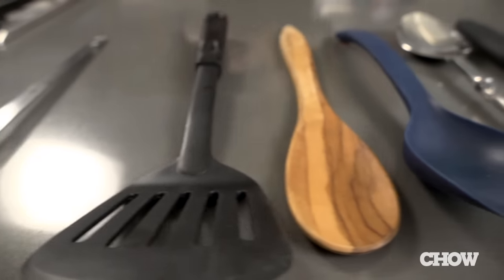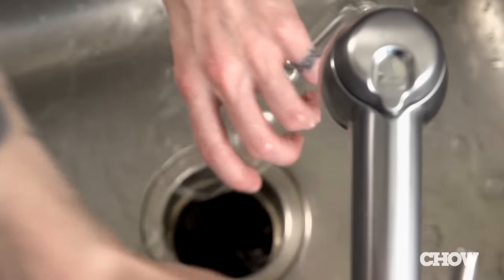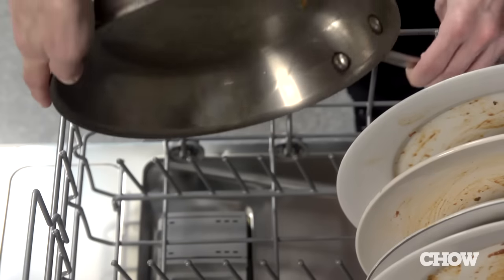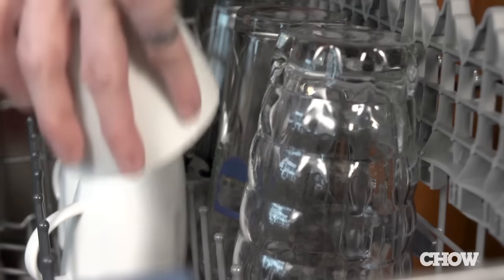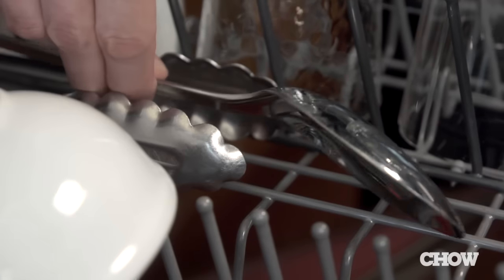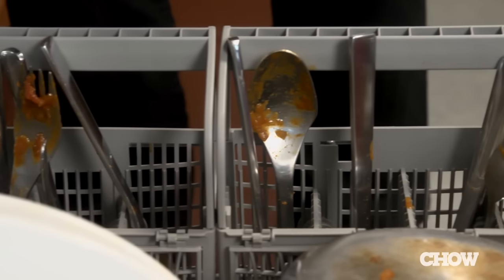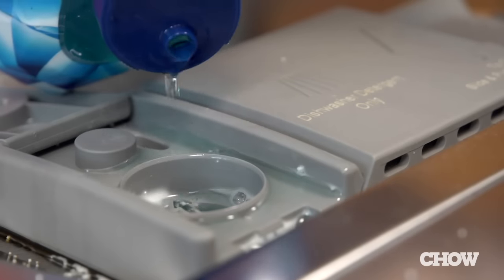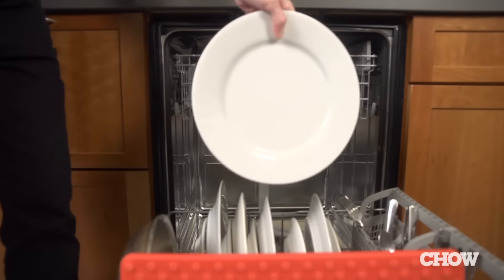The Best Way to Load Your Dishwasher - CHOW Tip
A dishwasher is supposed to make your life easier, but unfortunately, most people don't know the best way to load one. Deborah Lewis of CHOW.com explains how to arrange your dishes and silverware so that everything gets clean while preventing any chipping, warping, or cracking.